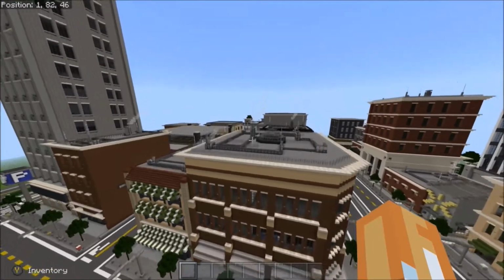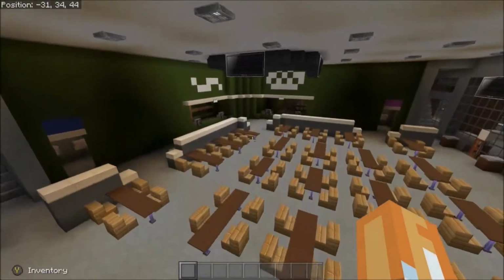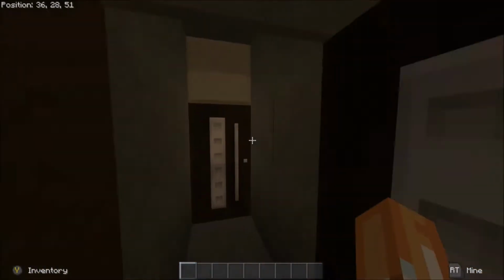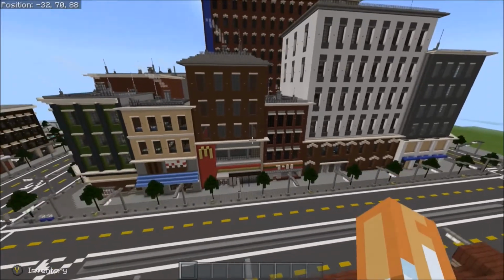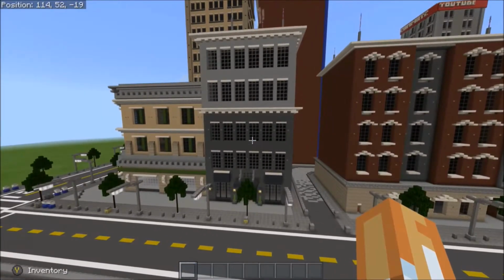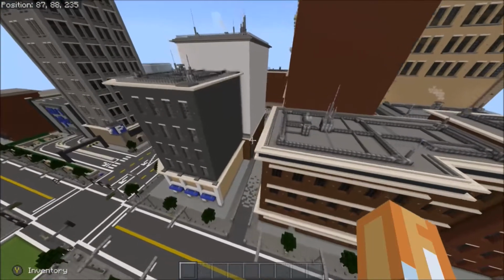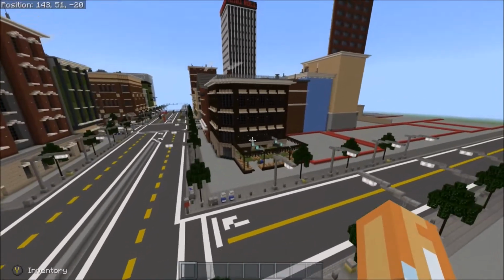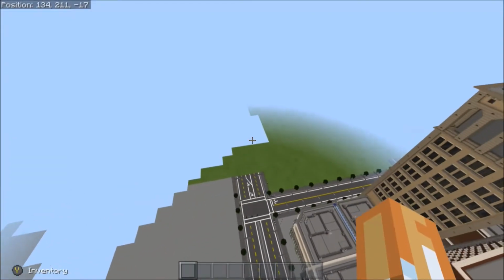Minecraft Xbox one: Huntington City - Episode 20 (Tour)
Watch me build a City
Links